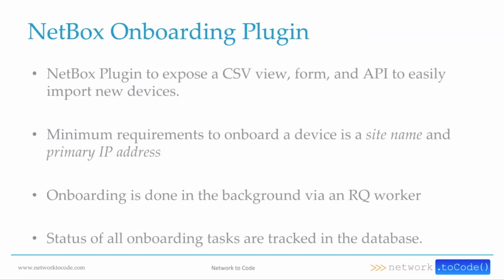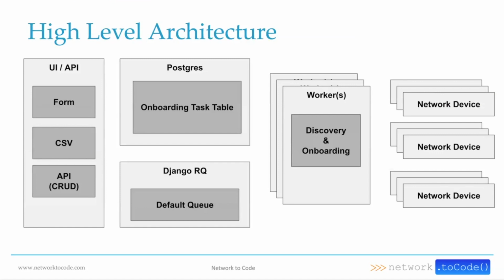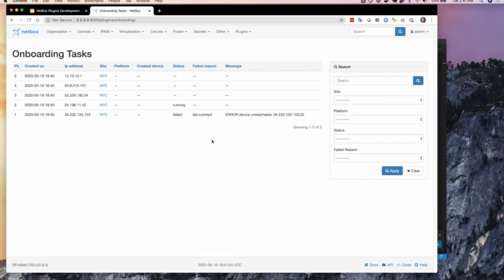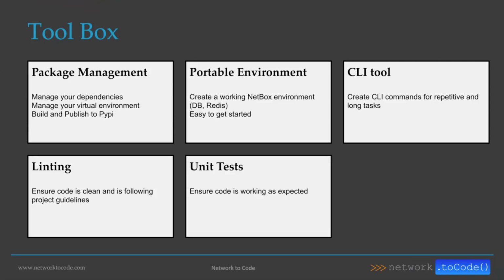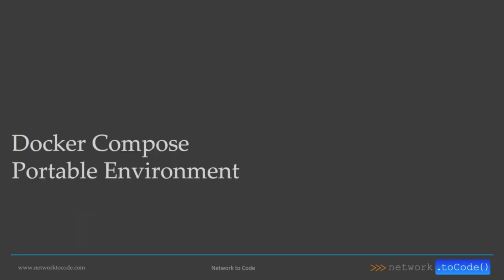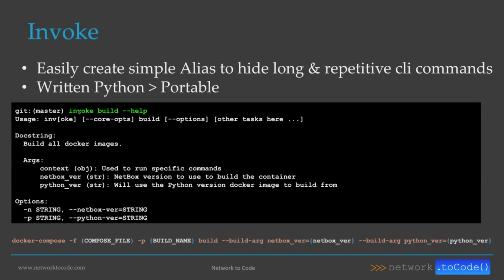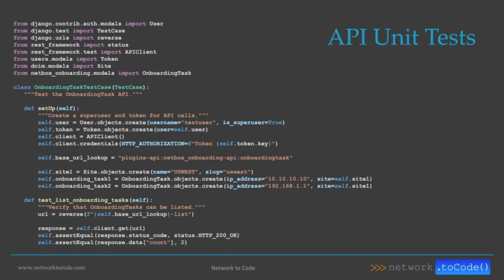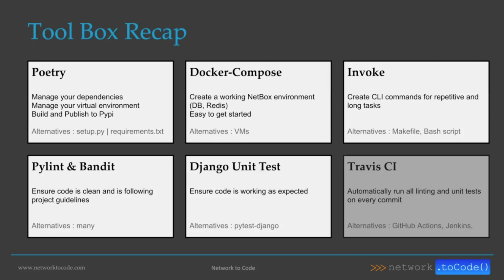NetBox Plugins Development, NetBox Day 2020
Damien Garros, Managing Director at Network to Code, walks through the different phases of NetBox Plugins Development and packaging based on an example project.